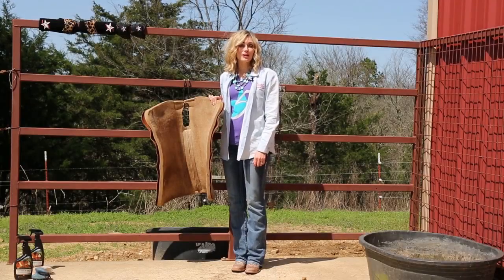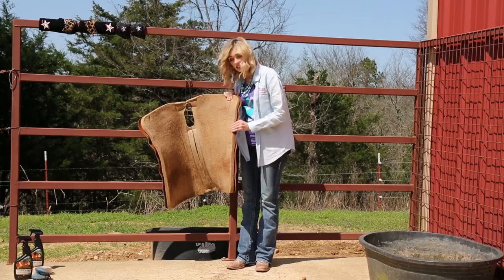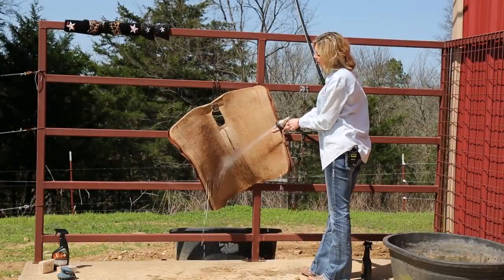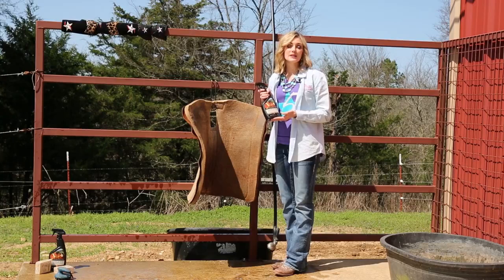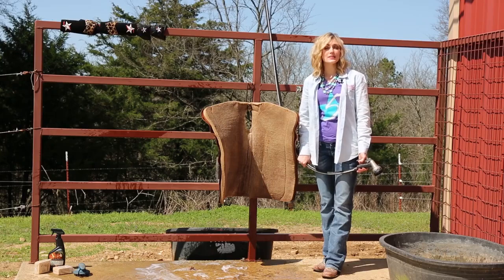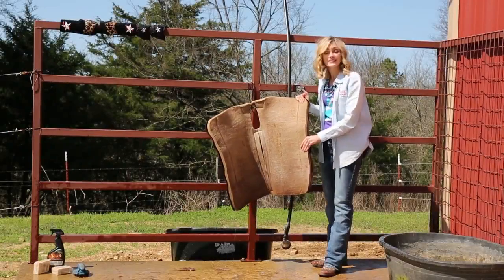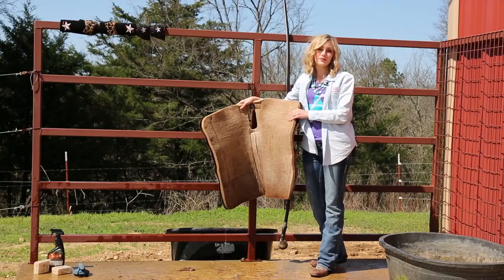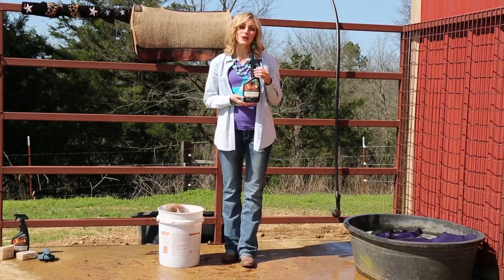How to properly clean your 5 Star Saddle Pad!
This short video clip explains how to properly wash your 100% pure wool 5 Star Saddle Pad!